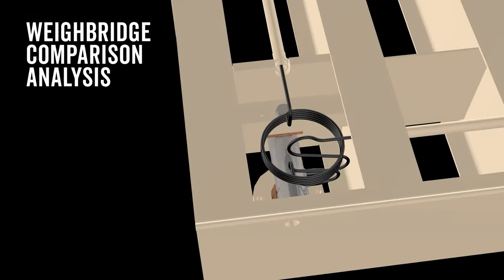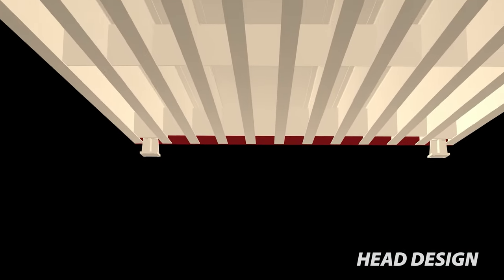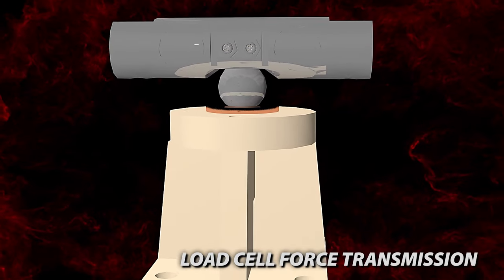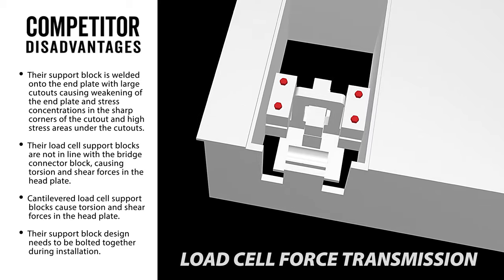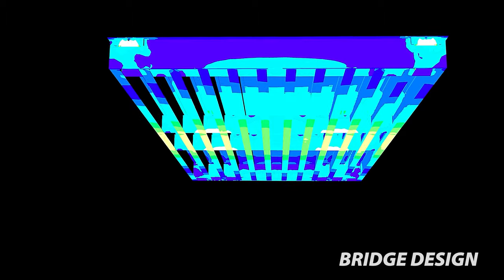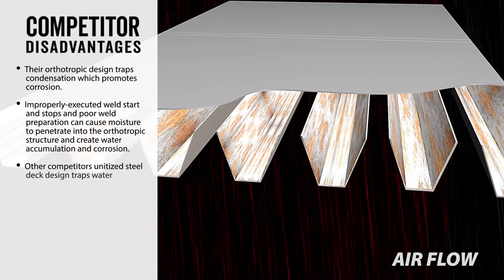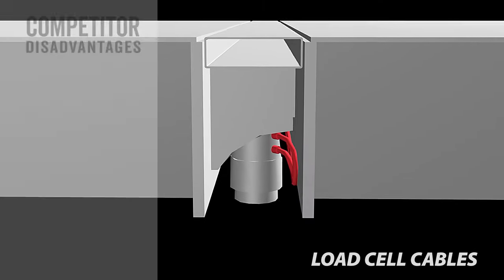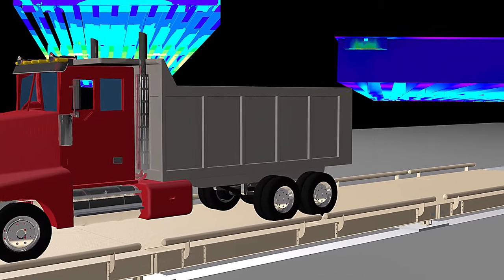ARMOR Weighbridge Comparison Analysis Video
Cardinal Scale’s engineering and management team studied every truck scale on the market when developing the ARMOR® truck scale weighbridge. The design team researched key weaknesses in competitor’s truck scales that led to breakages and structural integrity issues and looked for ways to improve upon every facet in a truck scale design. This video illustrates the FEA analysis performed and demonstrates why the ARMOR® weighbridge is superior to every other truck scale on the market due to the vastly improved design elements and high-end construction techniques employed during manufacturing.